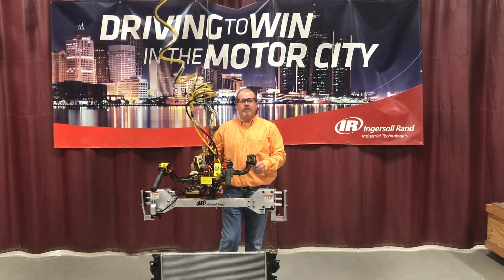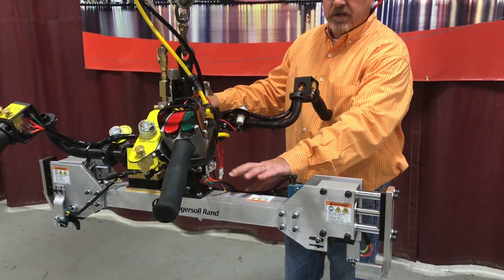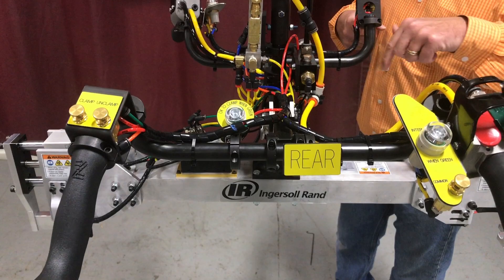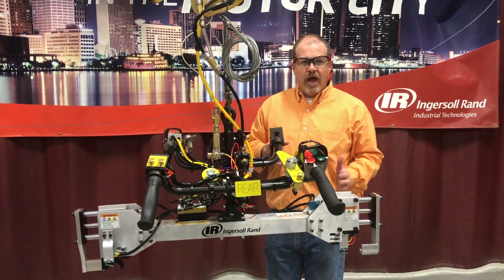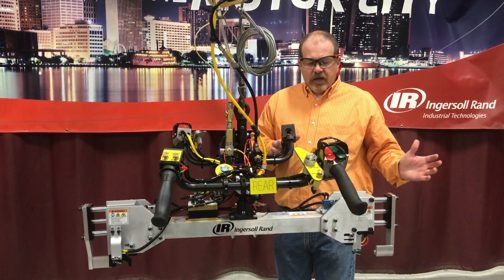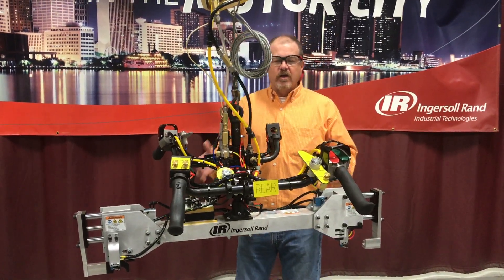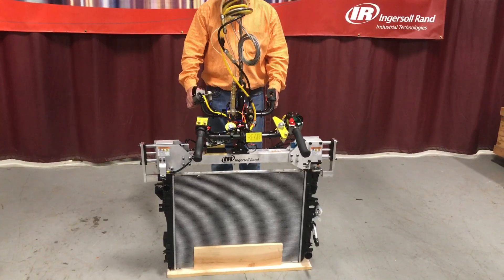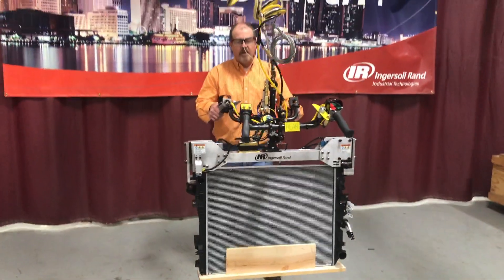Ingersoll Rand Radiator Clamp Lift Assist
Ingersoll Rand’s Radiator Clamp Lift Assist is designed to positively clamp and straight transfer a radiator from a dunnage rack to a nest on a conveyor.  This device is designed with multiple safety features utilizing part present switches to ensure that the part is properly clamped before vertical lifting capability is allowed. The device is also equipped with a two hand anti-tie down feature that requires the operator to push two buttons simultaneously in order to unclamp the device from the part. The integrated up/down controls work seamlessly with Ingersoll Rand Pneumatic Balancers.